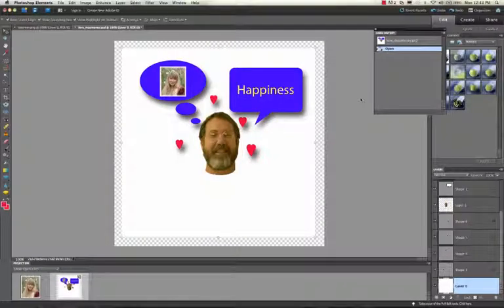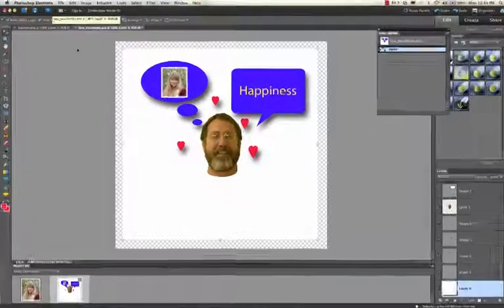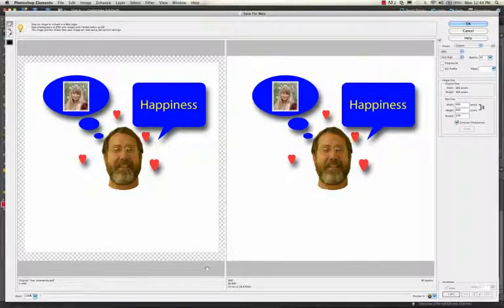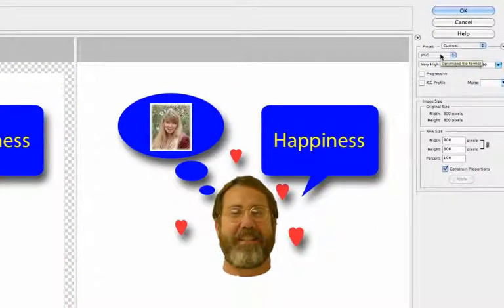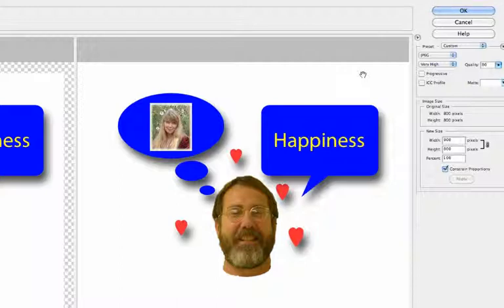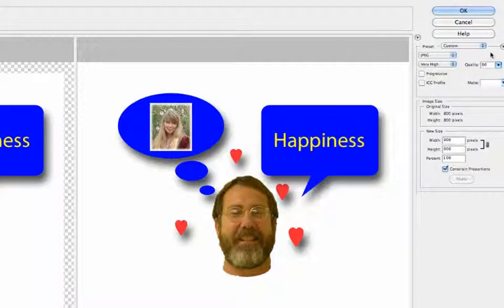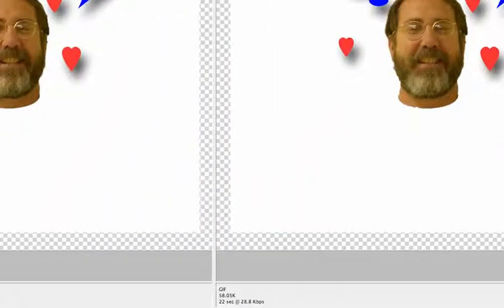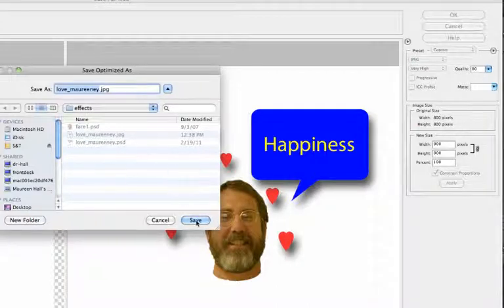Photoshop Elements 9: Export Graphics for the Web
Exporting Graphics for the Web with Photoshop Elements 9